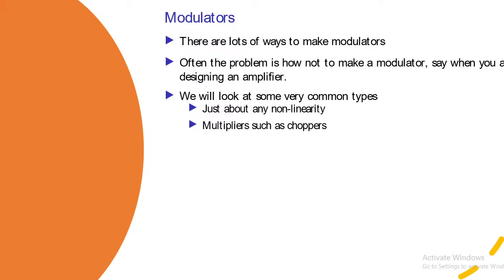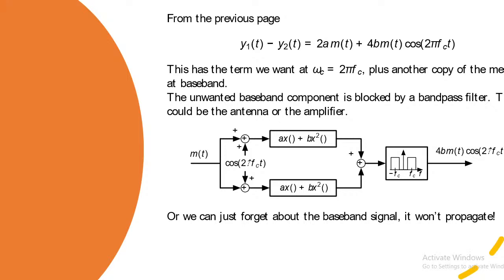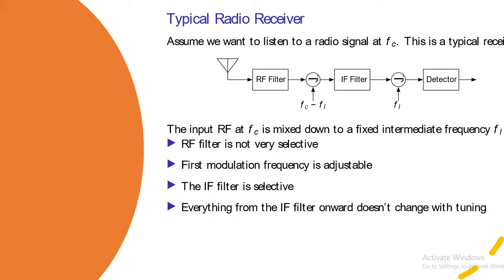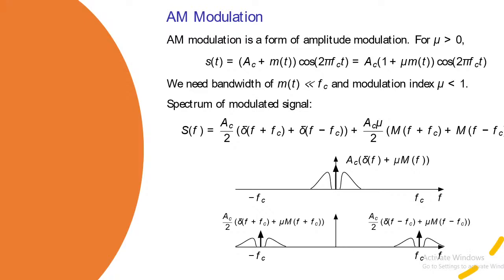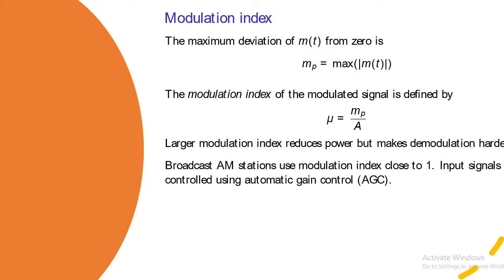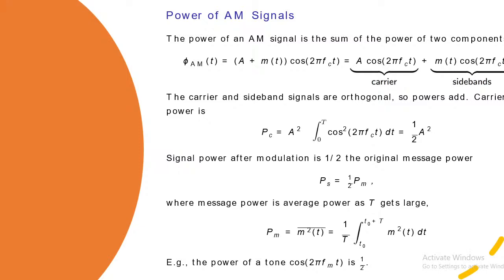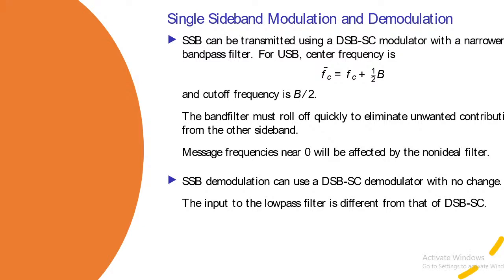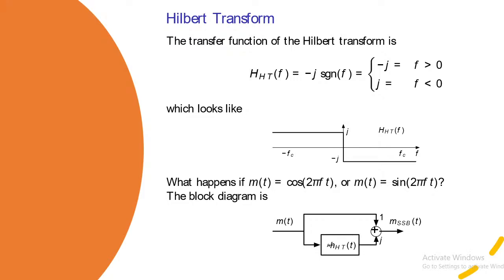Communication System: SSB